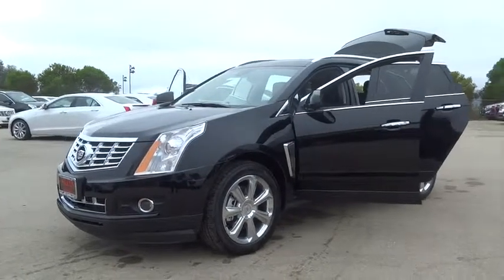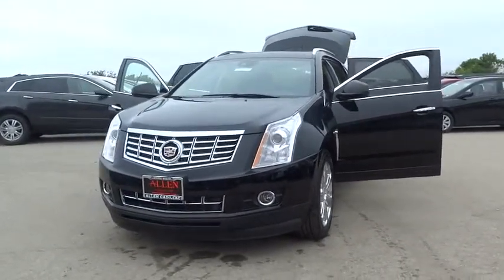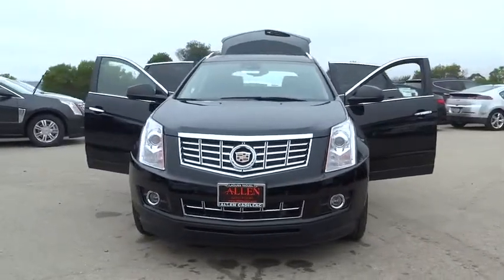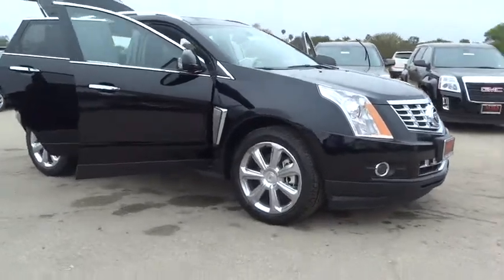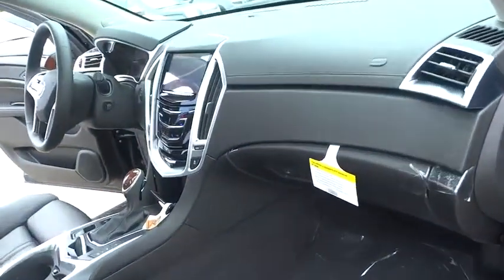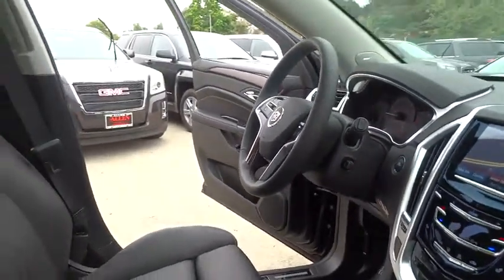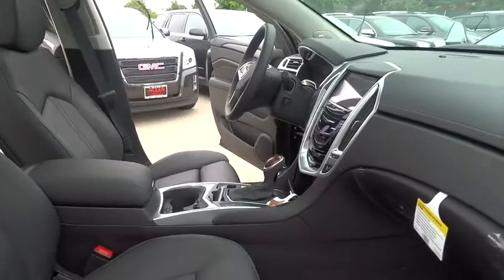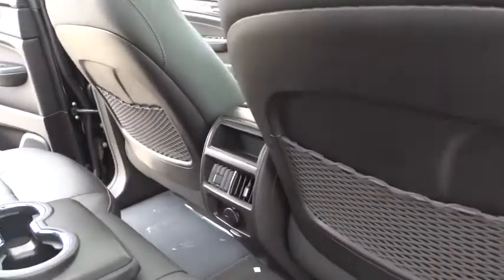2015 Cadillac SRX Orange County, Irvine, Laguna Niguel, Newport Beach, Mission Viejo, CA 56284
2015 Cadillac SRX